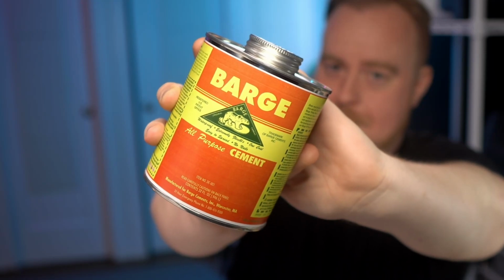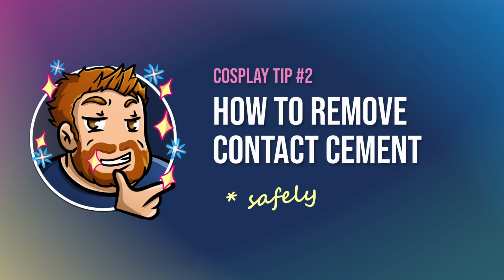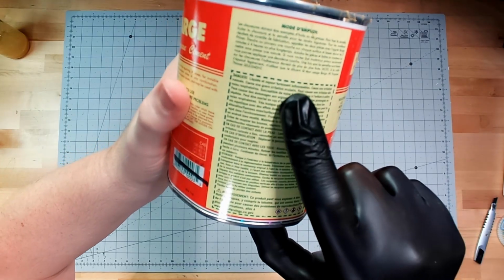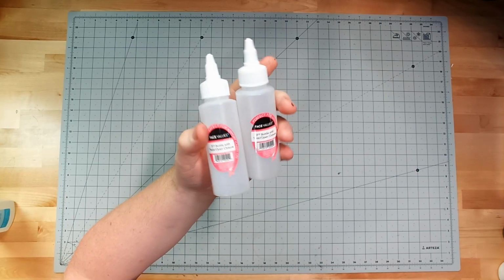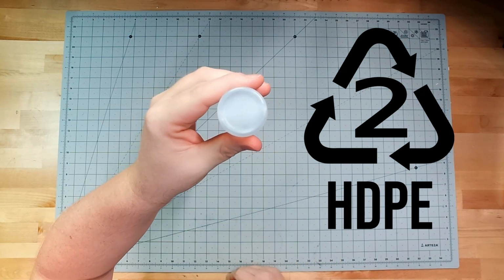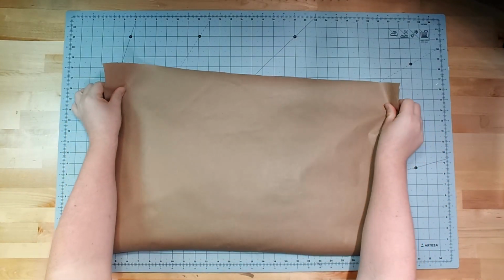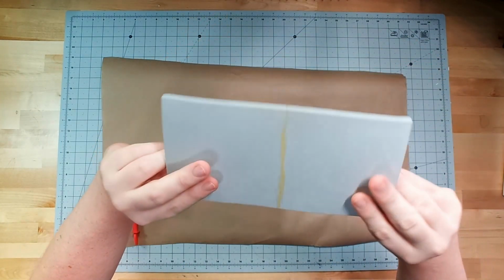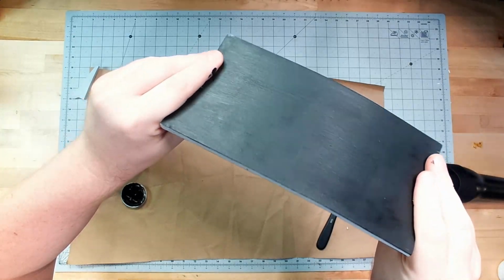How to clean up contact cement on foam cosplay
Messy contact cement on EVA foam armor and cosplay props can ruin an otherwise clean build. You can use acetone (in the form of nail polish remover) to clean it up before priming and painting. Just be mindful it is a solvent and you'll want to take some safety precautions before you use it.

100% Acetone Nail Polish Remover
Barge Contact Cement

Video Equipment
Sony Alpha a6400
Sigma 16mm Lens
Deity S-Mic 2